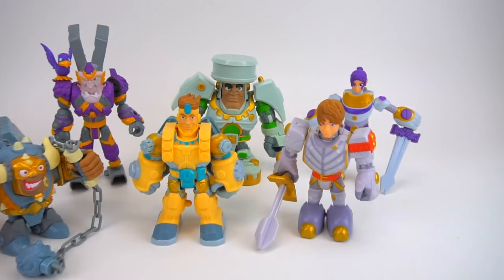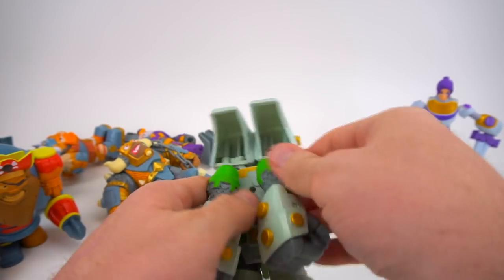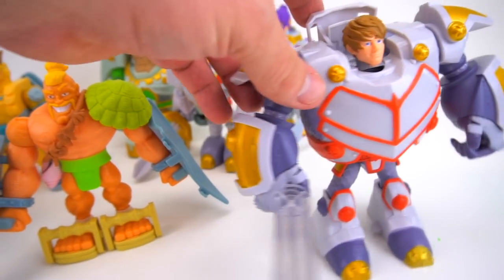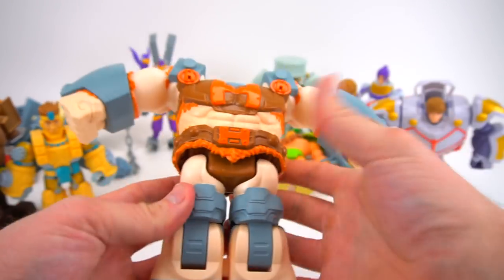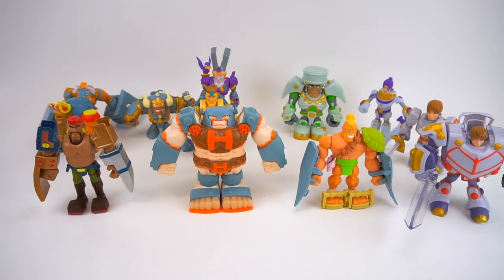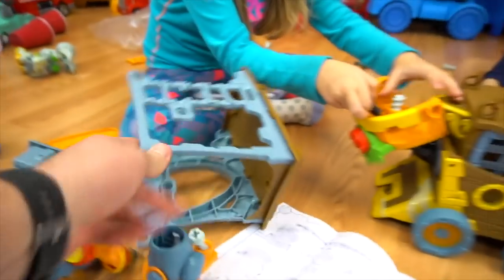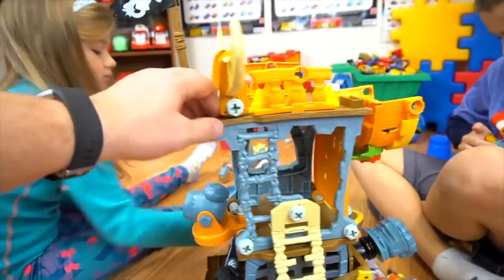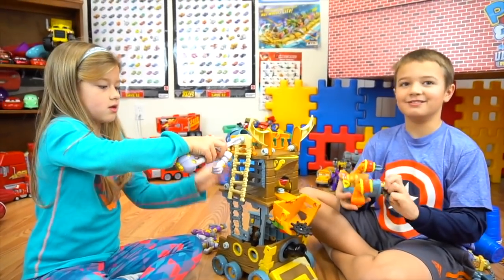Kingdom Builders New Bashers Revealed Official Power Tools in Buildera! JJ OHammer Max Duffy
Cool New Kingdom Builders Characters from the new cartoon on Youtube! Thanks to MGA for rhe free product in this video.There is some real Power Tools like Power Phil, JJ O'Hammer, and new tools like Pick Axe Max and Duggy Digs. New Builders and Bashers for the show is so cool!